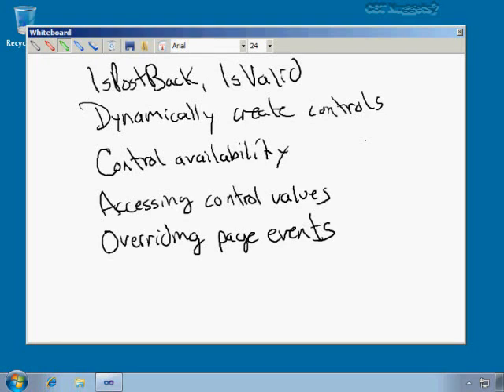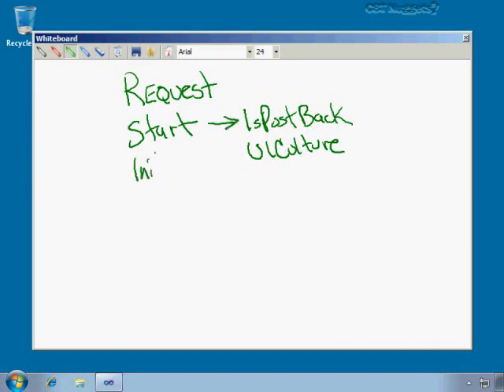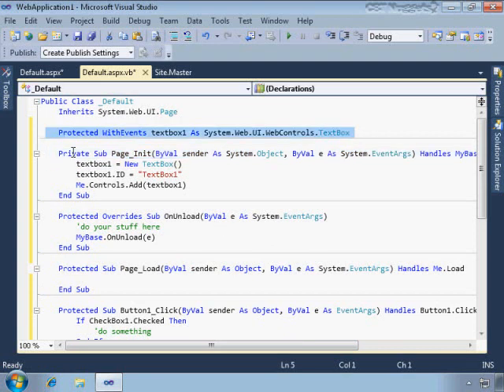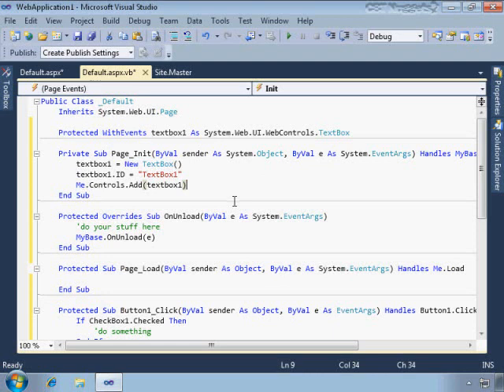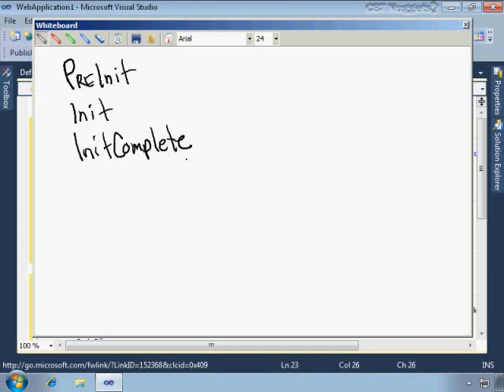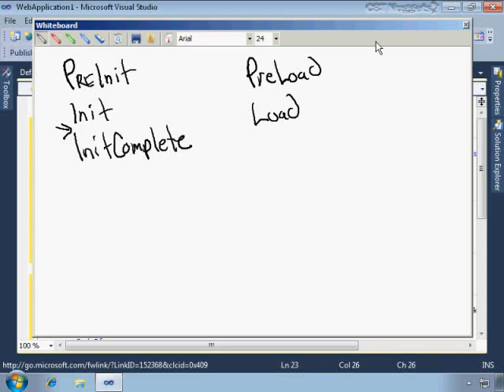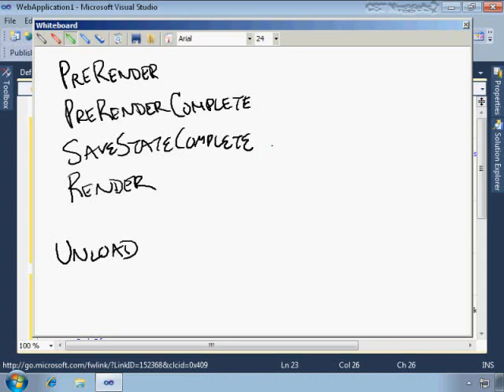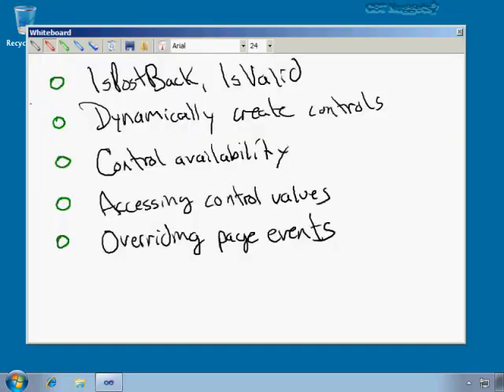Navigating the Digital Realm: Unraveling the Intricacies of Web Forms and Page Lifecycles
Dive into the dynamic world of web development as we explore the fundamental components of web forms and the intricate lifecycle of web pages. 🚀 Gain insights into the behind-the-scenes processes that power seamless user interactions and learn how web forms play a crucial role in shaping the user experience. 📝💻 Join us on this enlightening journey through the intricacies of web development, where every click and input has a purpose in the grand symphony of the digital landscape. 🌍✨